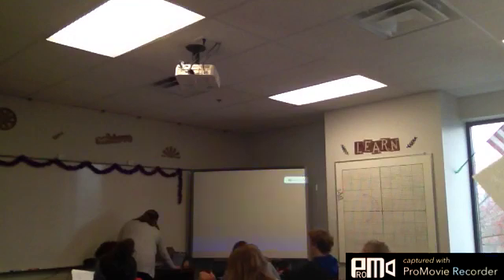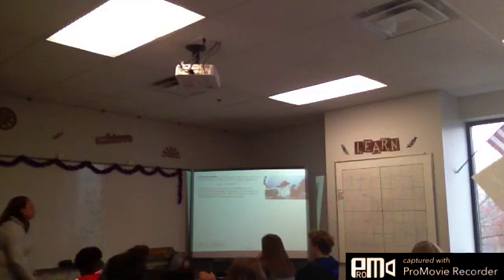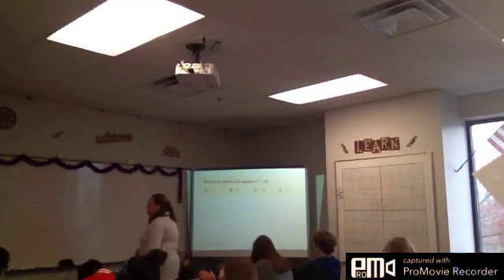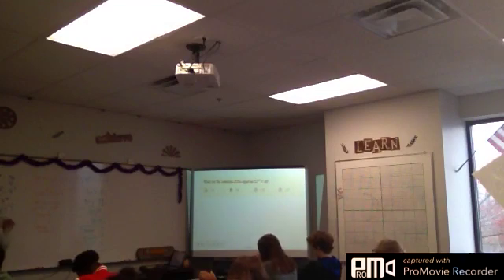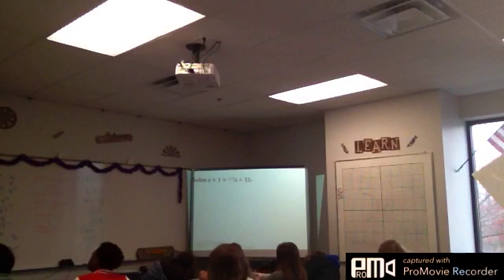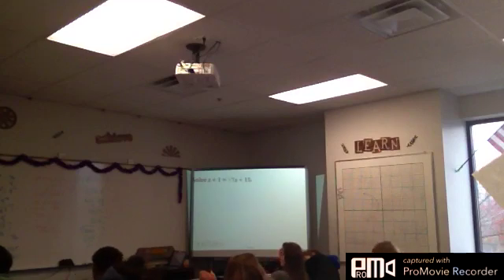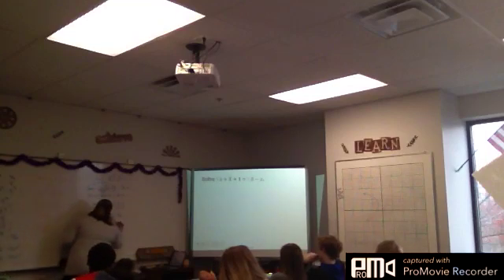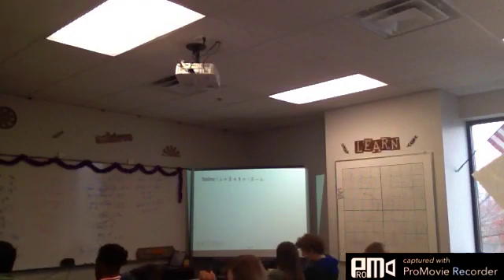AII 6 6